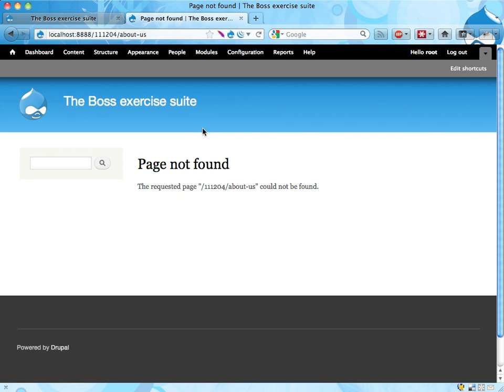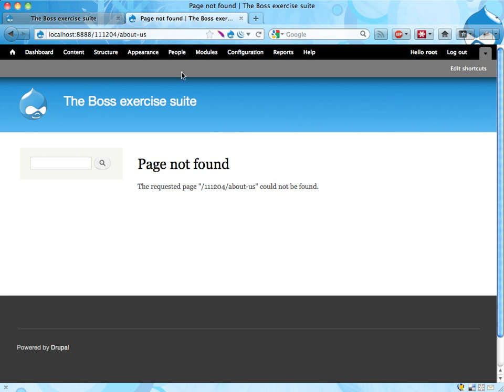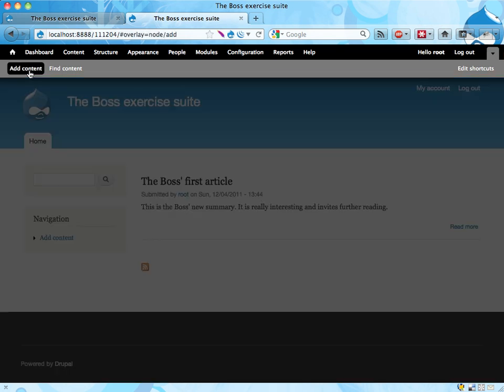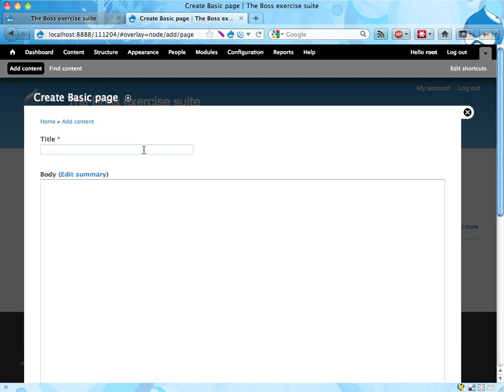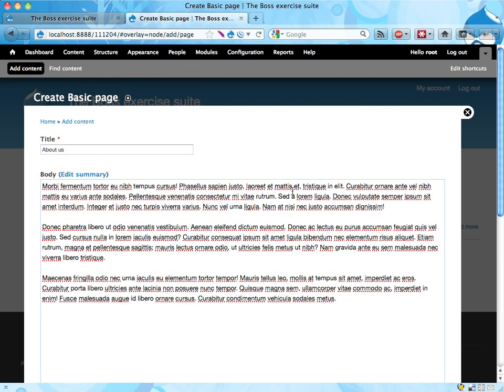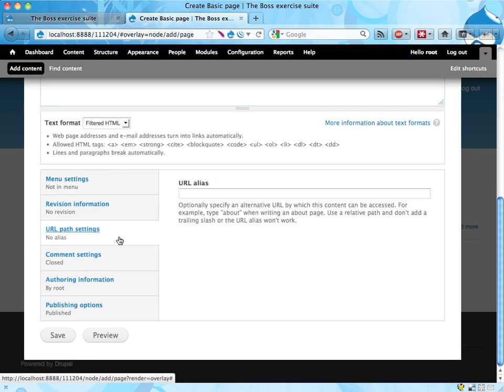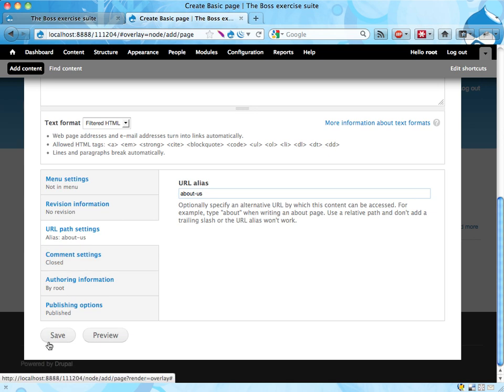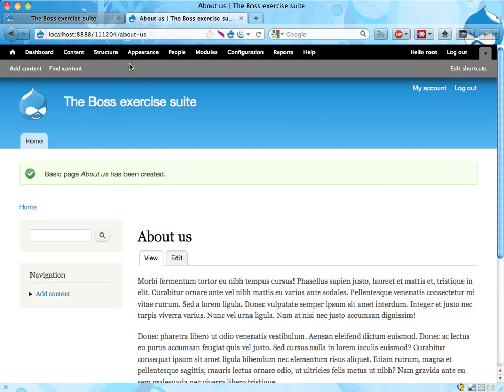Boss exercise 4: Suggested solution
This screencast shows how to add nice URLs to Drupal content.